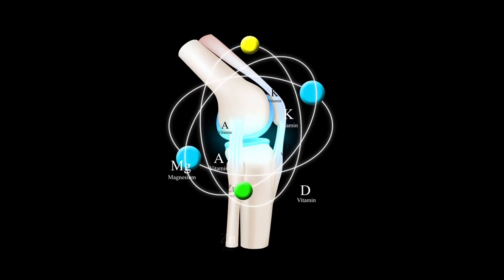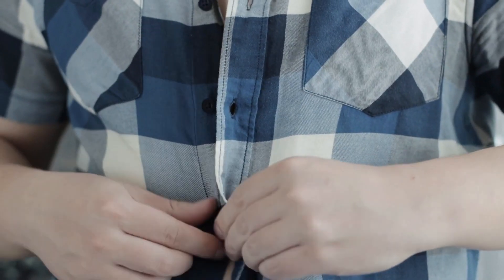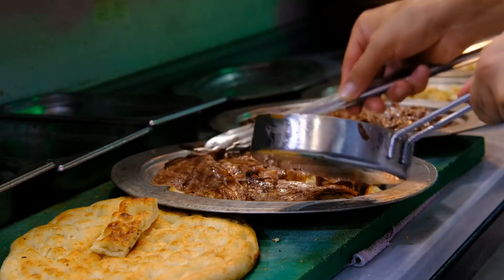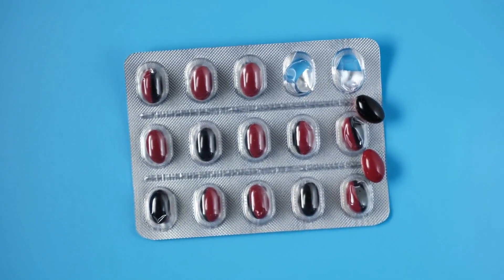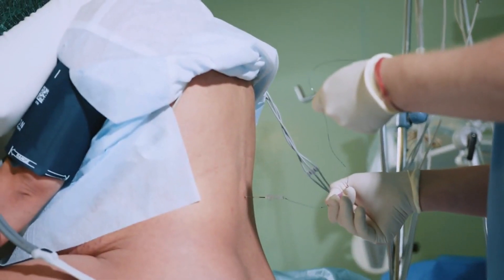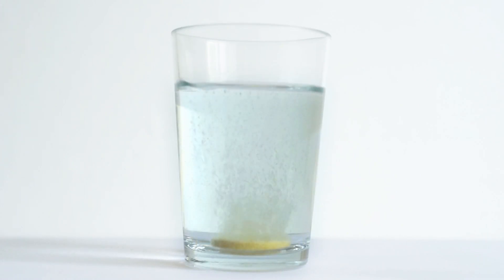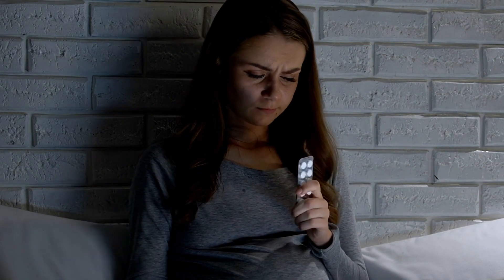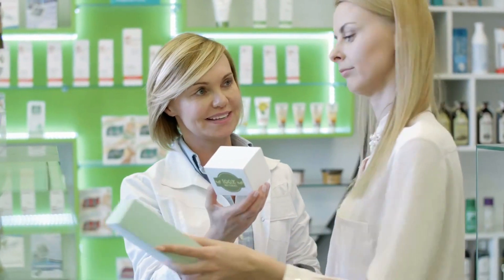Are diclofenac and ketorolac the same?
No, diclofenac and ketorolac are not the same. While both are nonsteroidal anti-inflammatory drugs (NSAIDs) used for pain relief, they differ in their chemical composition, mechanism of action, and specific indications.
Diclofenac is a widely used NSAID that is available in various forms such as tablets, capsules, gel, and injection. It works by inhibiting the production of prostaglandins, which are substances in the body that cause pain, inflammation, and fever. Diclofenac is commonly prescribed for conditions such as osteoarthritis, rheumatoid arthritis, and ankylosing spondylitis.
Ketorolac, on the other hand, is also an NSAID but is primarily used for short-term management of moderate to severe pain. It is available in the form of tablets, injection, nasal spray, and eye drops. Ketorolac works by inhibiting the enzymes that produce prostaglandins, thus reducing pain and inflammation. It is often used after surgery or for acute musculoskeletal pain.
To further illustrate the differences between diclofenac and ketorolac, here are a few examples:
Indications: Diclofenac is commonly prescribed for chronic conditions such as arthritis, while ketorolac is typically used for short-term pain management after surgery or injury.

Administration: Diclofenac is available in various forms, including oral tablets and topical gel, making it suitable for different types of pain. Ketorolac, on the other hand, is often administered through injection or nasal spray for faster pain relief.

Dosage: The dosing regimen for diclofenac differs from that of ketorolac. Diclofenac is usually taken orally once or twice a day, while ketorolac injections are typically given for a shorter duration, usually up to 5 days.

It is important to note that both diclofenac and ketorolac have potential side effects and should be used under the guidance of a healthcare professional. Additionally, each individual may respond differently to these medications, so it is crucial to consult a healthcare provider for personalized advice and appropriate treatment.

DrugFAQ Channel does not endorse or recommend any specific drug, treatment, or medical procedure. The information presented here is based on general knowledge and may not be applicable to your individual health circumstances. Reliance on any information provided by DrugFAQ Channel is solely at your own risk.

We strive to provide accurate and up-to-date information, but the field of medicine is constantly evolving, and new research may change the understanding of certain aspects. DrugFAQ Channel shall not be responsible or liable for any errors, omissions, or inaccuracies in the content or for any reliance placed on the information provided.

By accessing and using DrugFAQ Channel, you agree to the terms of this disclaimer.